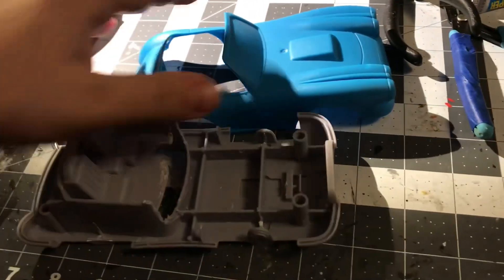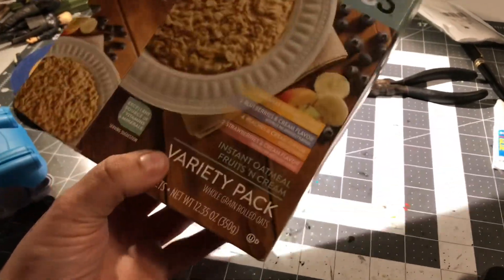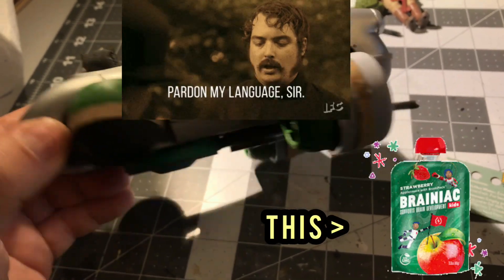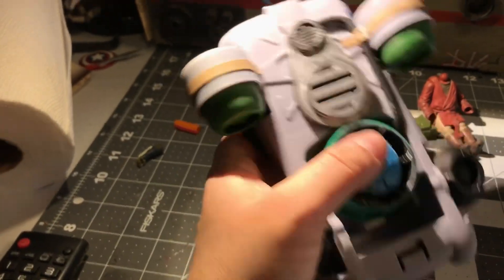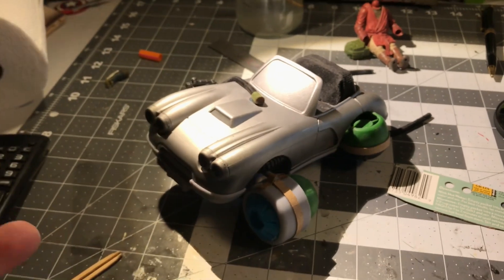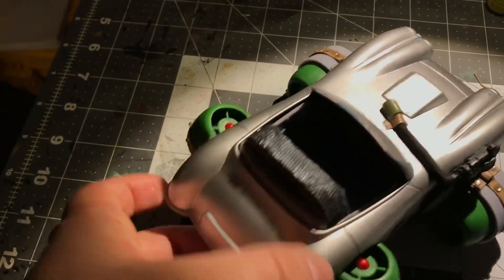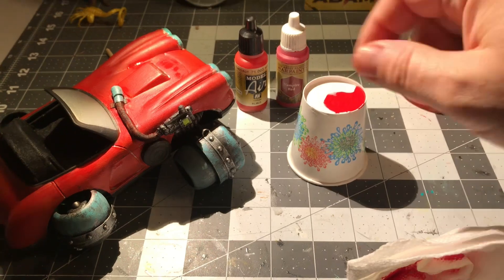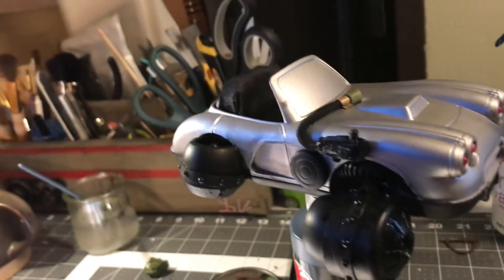ONE DOLLAR Flying Car Kitbash! SCRATCH BUILD Sci-Fi engines!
Hey everyone! This video is very much a “How Famine Does” and less a “how-to”, but you know how it is. Legitimately though, this car was $1.00 at the Dollar Tree and I was able to use trash, miscast pieces, cardboard boxes from recycling, and paint I already had on hand to make this car!